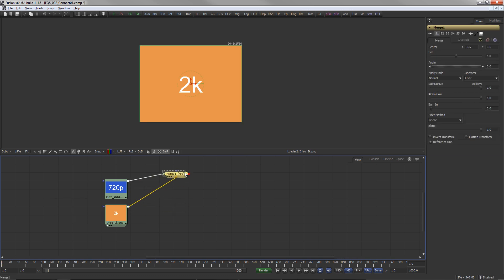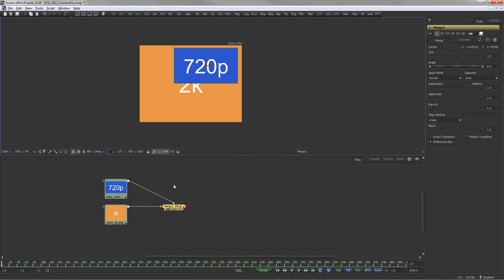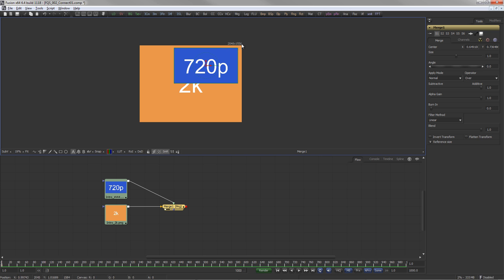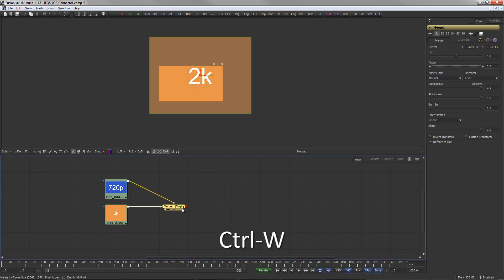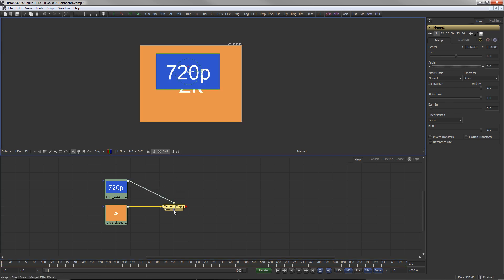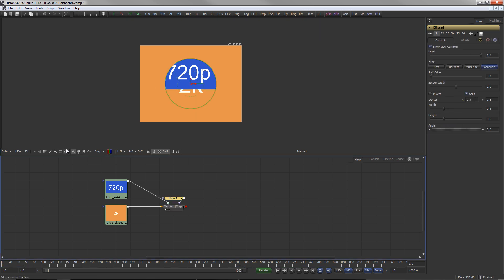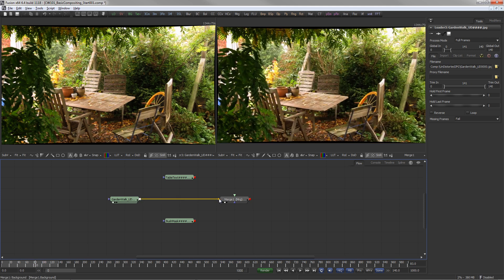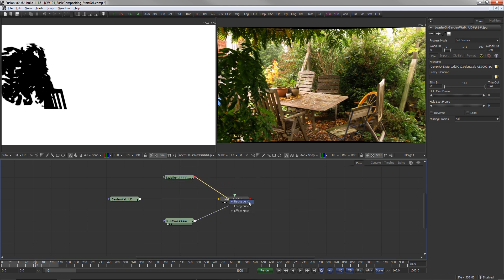FusionQuickStart 002 - Connecting Tools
Learn Fusion the quick way. Short videos guide you through the process of building your first comp.